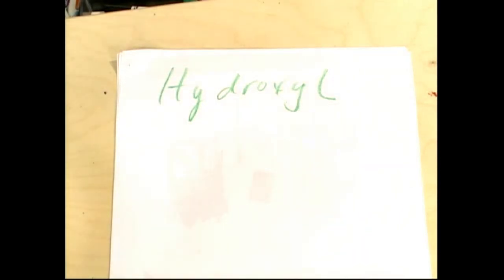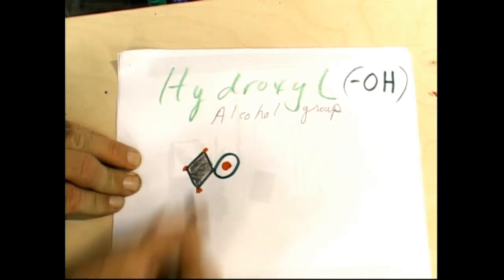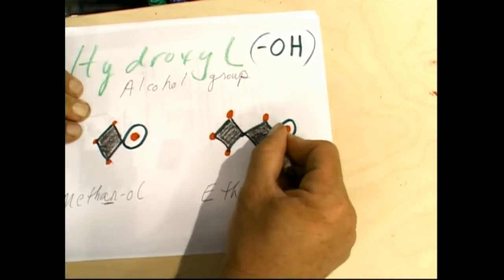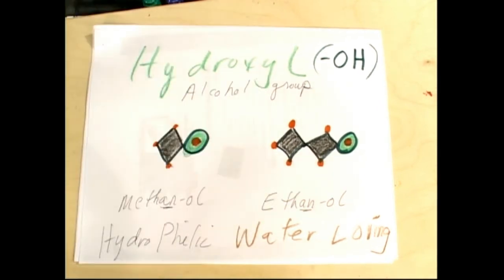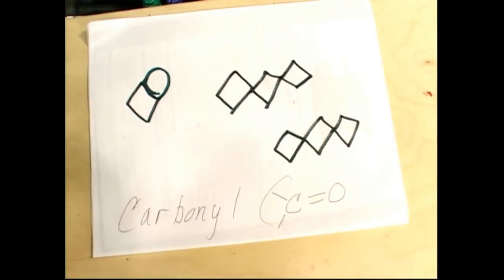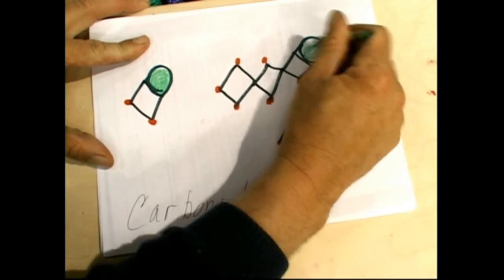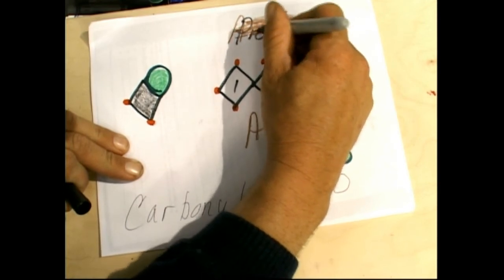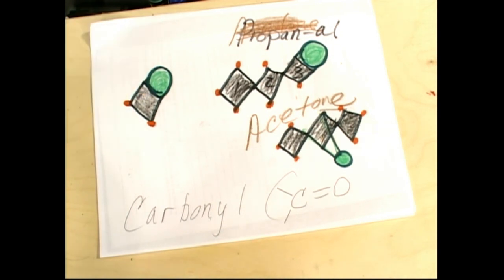Functional Groups alcohol OH I 28jun2010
Schroeder Diamonds and the alcohols are green circles with the proton being a red DOT inside the circle for the alcohol group so it's easy to see and distinquish for other oxygen containing side groups